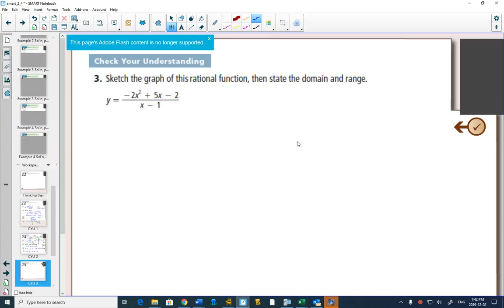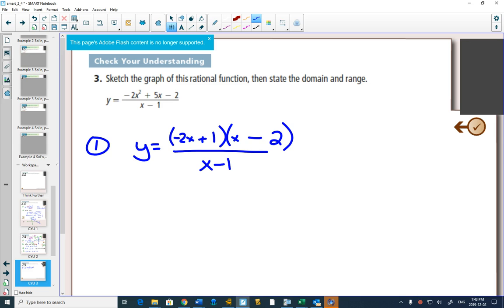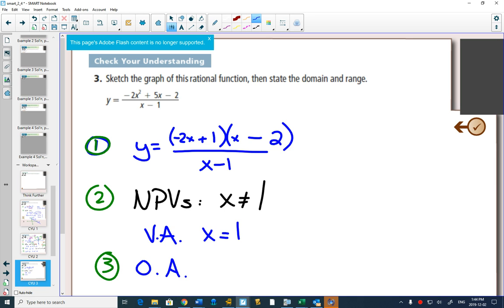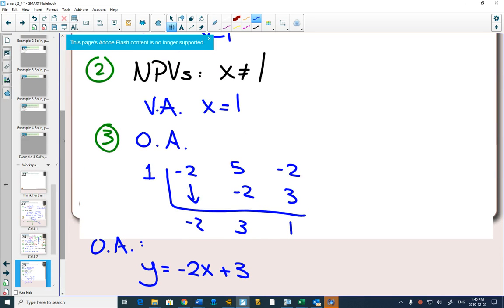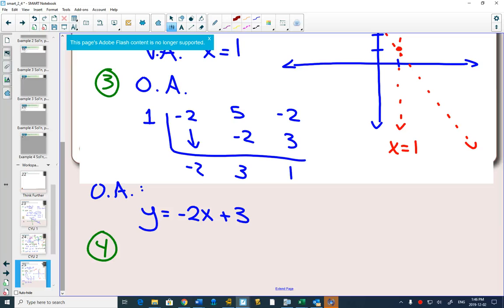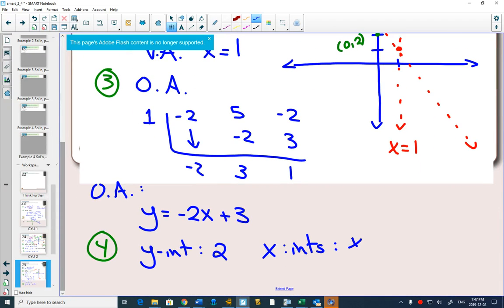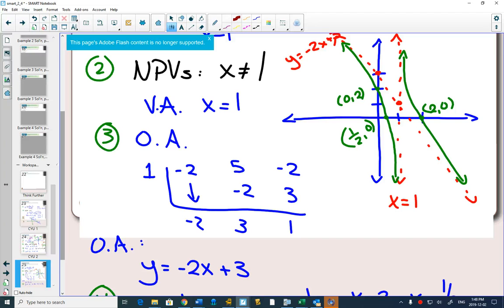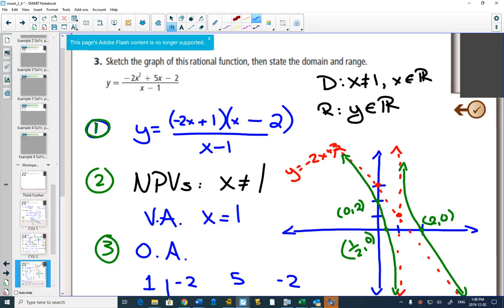40SP 2 4 Example 3